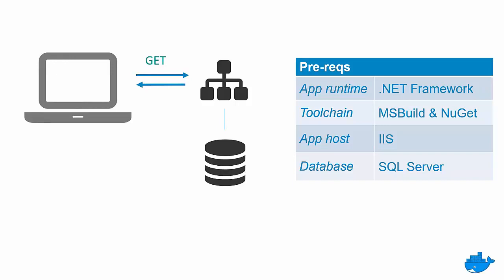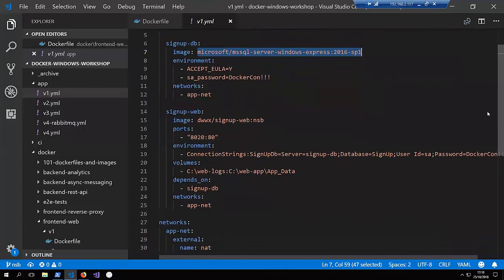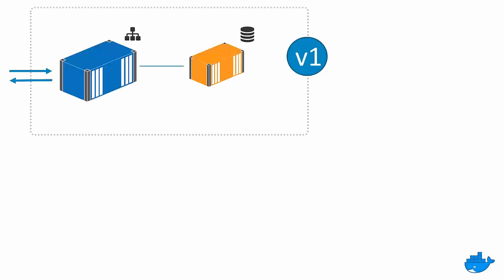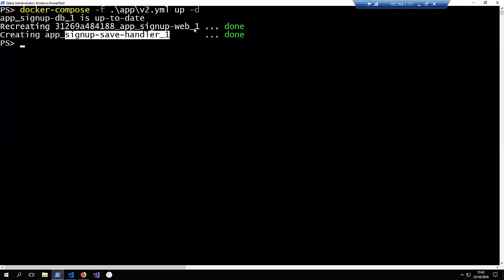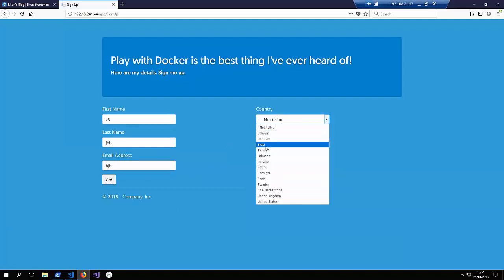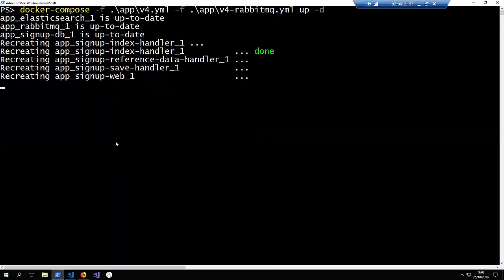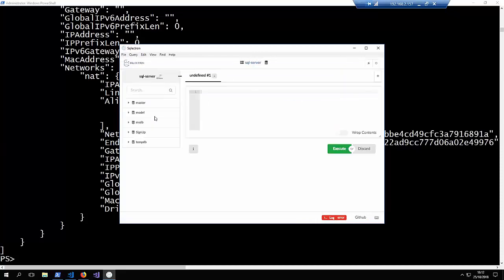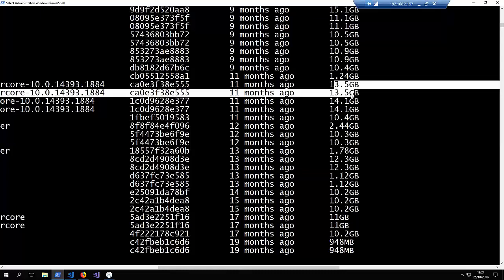Decomposing .NET monoliths with NServiceBus and Docker | Elton Stoneman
Monoliths are hard work. They're difficult to understand, brittle to change, time-consuming to test and risky to deploy. And you're stuck with the monolith's tech stack so you can't use any modern architectures or technologies.

Decomposing monoliths is easy if you take the right approach, and it results in a distributed solution with many small components. Those can be independently updated, tested and deployed, which means you release better software, more quickly.

Watch the webinar and learn about:

- The right approach to decomposition - the feature-driven approach, powered by Docker and NServiceBus
- How to run your monolith in a container
- How to extract features into new components
- How to plug components together with NServiceBus and run the whole stack in Docker containers

Decomposing .NET Monoliths with NServiceBus and Docker